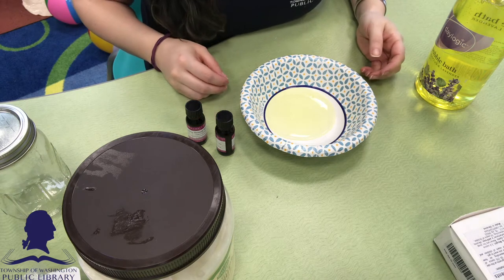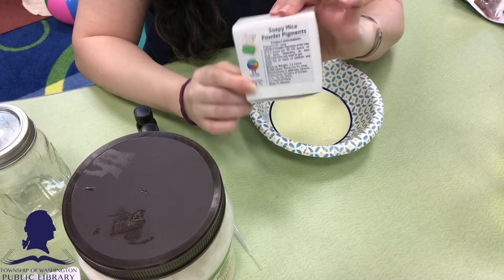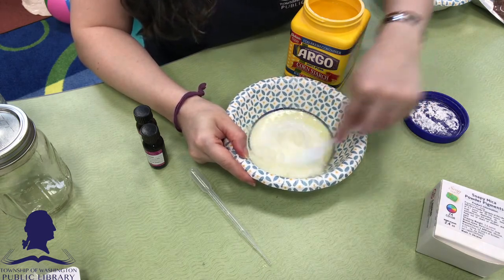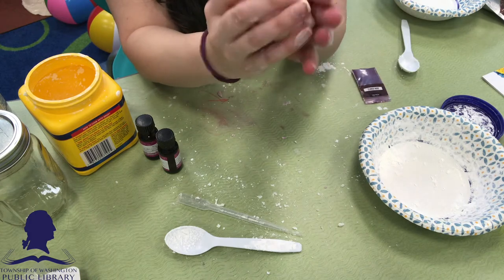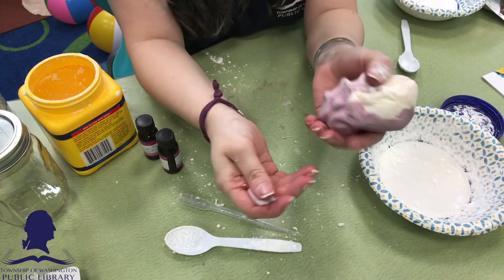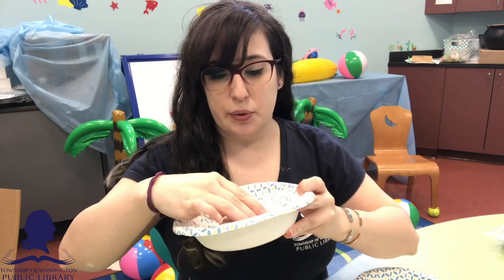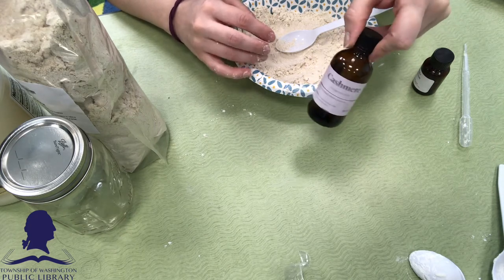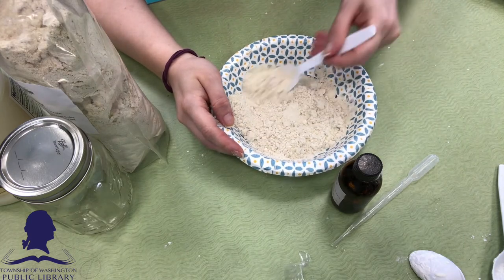Spa DIYs!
Our most popular craft programs for teens and adults are always the ones with DIY bath and body products! Allyssa will show you 3 easy to make bath products! Most of these ingredients can be found at grocery stores and health food stores, and online if necessary. Have any questions? Leave them below and Allyssa will answer them! Have fun!